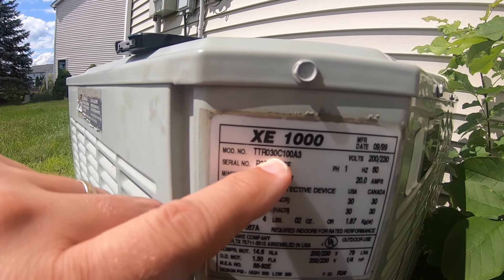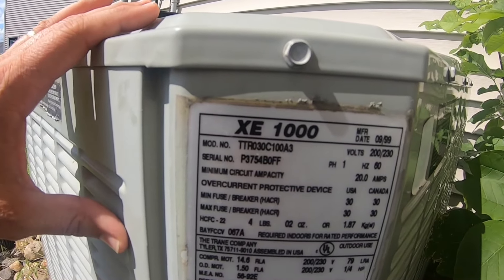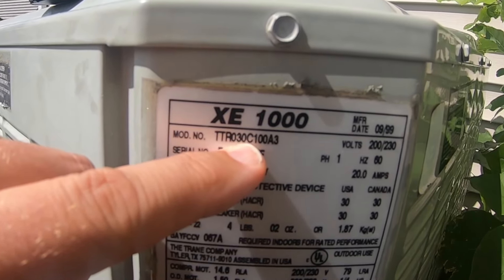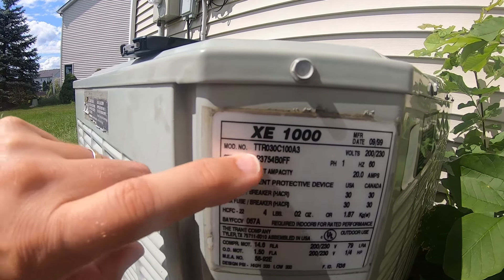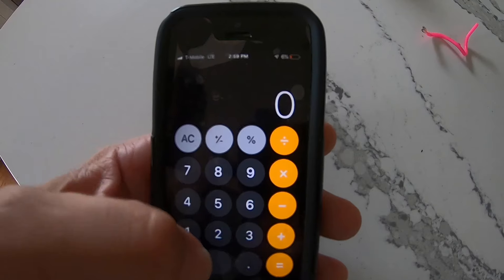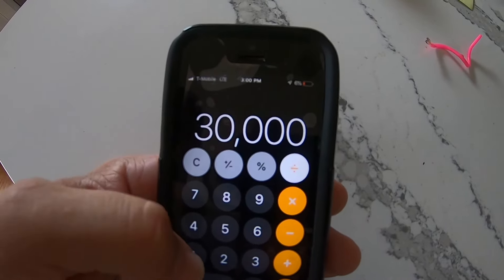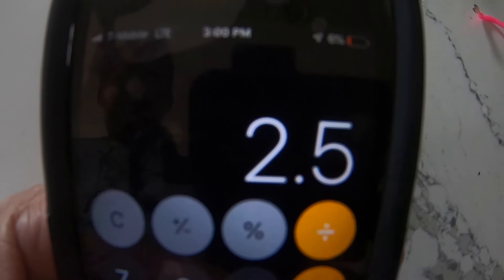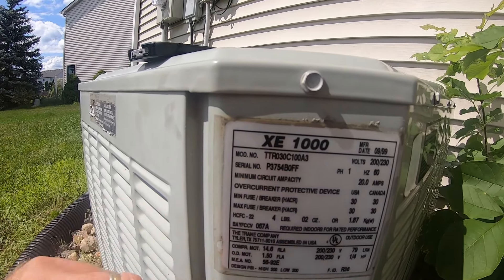air conditioner tonnage calculation : how to find air conditioner size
Our HVAC condenser died so we replaced it with :
2 to 3 Ton 20 SEER Variable Speed MrCool Universal Central Heat Pump Split System - Upflow/Horizontal with Quick Connect Lineset - 15 Feet

To get started we had to find our particular a/c sizing needs. The size of your residential air conditioner unit is not obvious. To figure out the size of your current air conditioner, or to figure out what size air conditioner will replace your existing a/c unit, you need to crack the code.
On the outside condenser, there is a tag with the model number. That single model number contains much information about that unit including the size of the air conditioner in BTU's or British Thermal Units. When you divide the BTU's by 12,000, you arrive at the tons of cooling capacity for a particular air conditioner.  The model number on the air conditioning unit holds a two digit even number which when divided by 12 will yield the tonnage or ac capacity in tons of cooling.
It's important to know this number before getting quotes for repairs or a replacement.

MECHANIC MUST HAVES :
     (DWMT73802)
For more content be sure and check us out